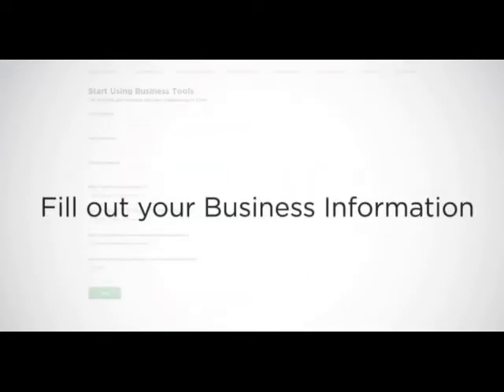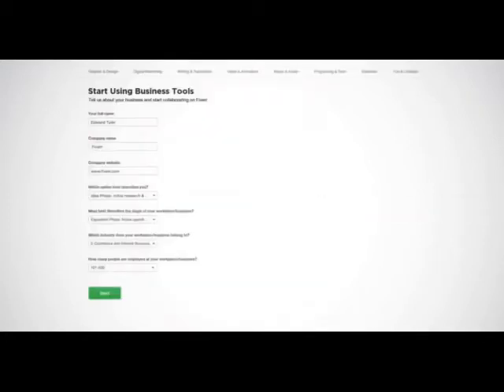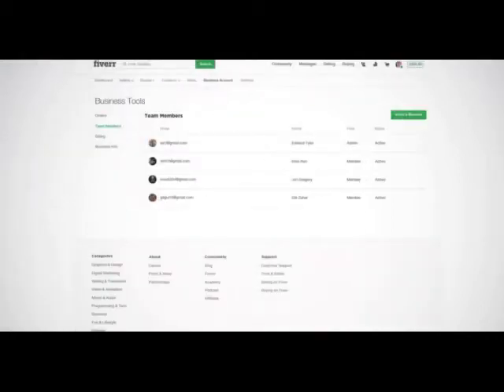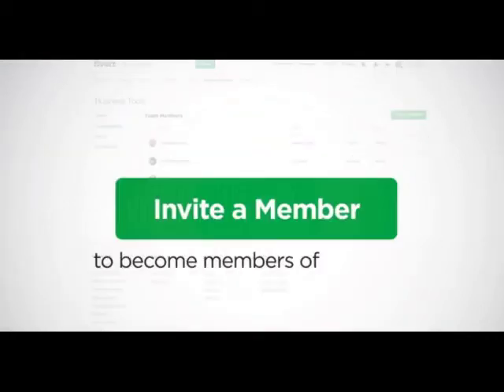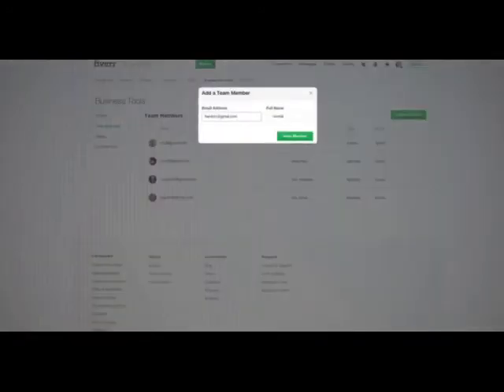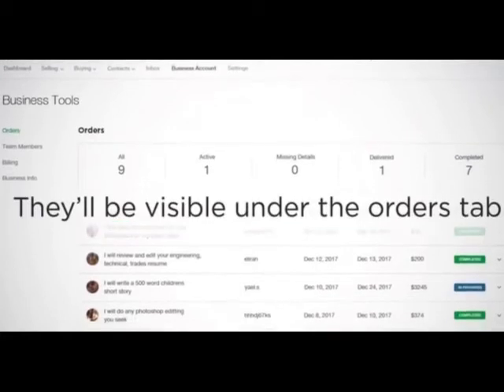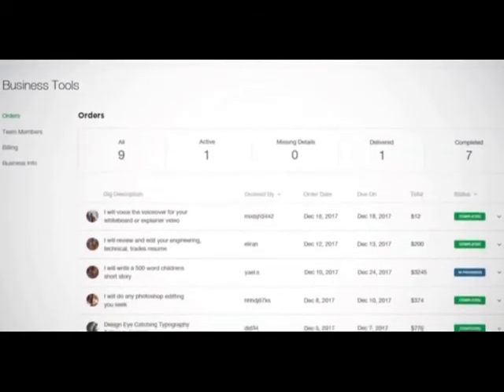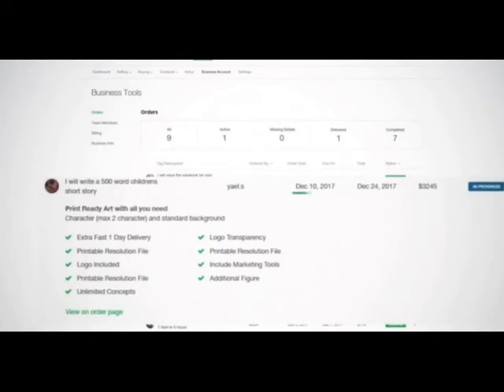How Fiverr Works Bring Your Own Business